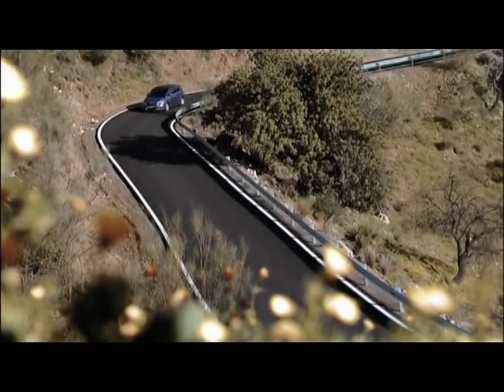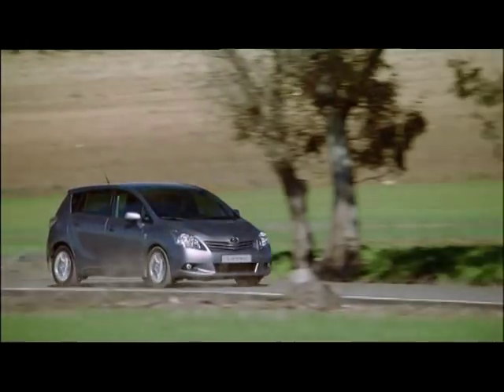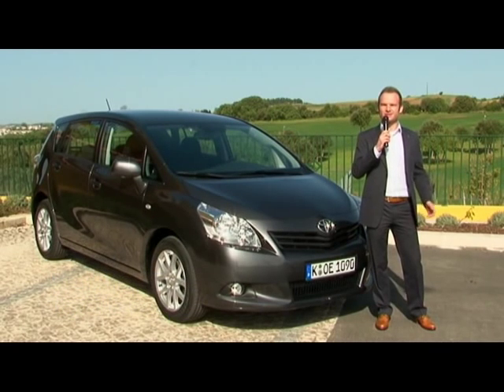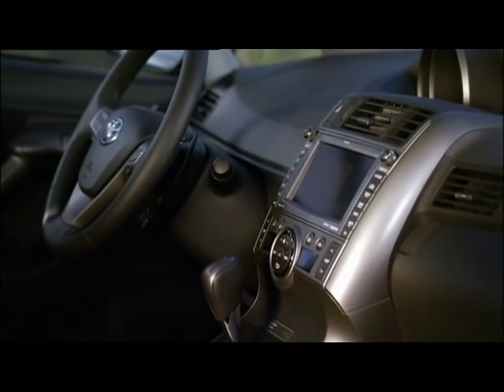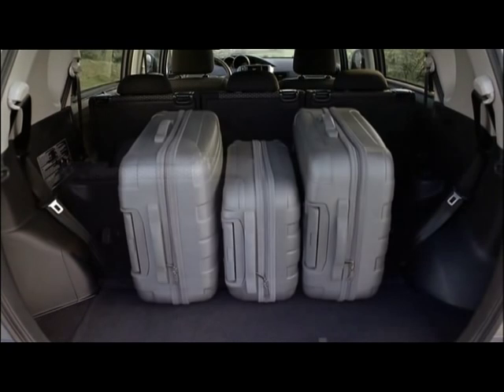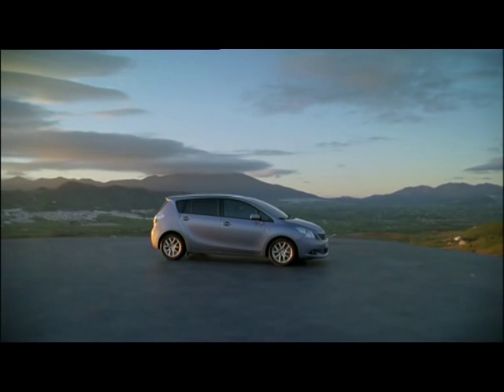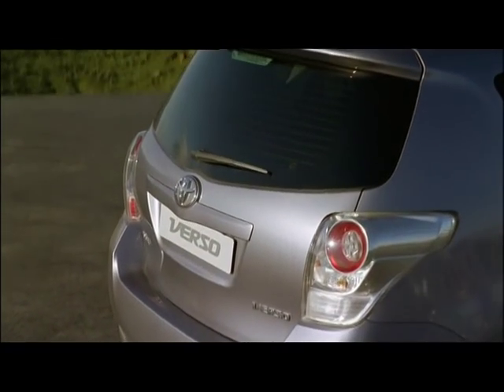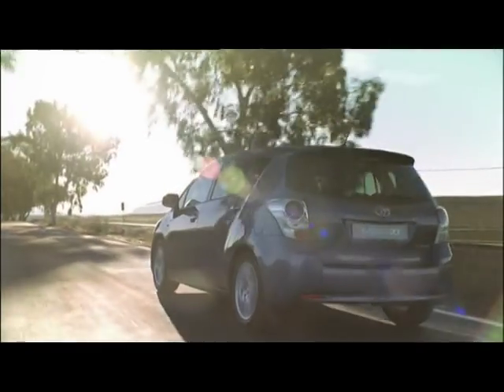New Toyota Verso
Toyota's new compact MPV, the Toyota Verso is a no compromise choice for buyers. Its a great blend of sportiness, comfort and flexibility in an attractive package. The Verso truly impresses with its versatility and variability.